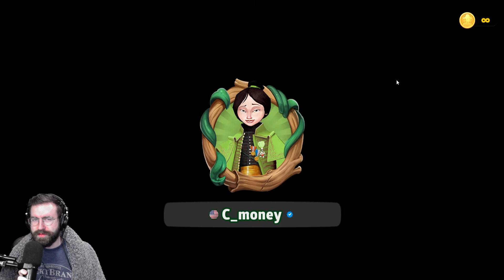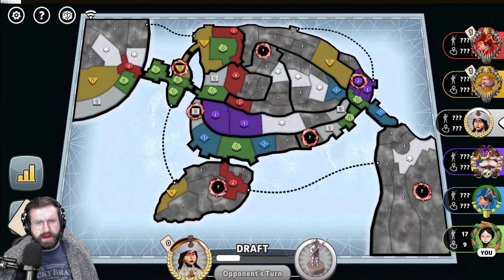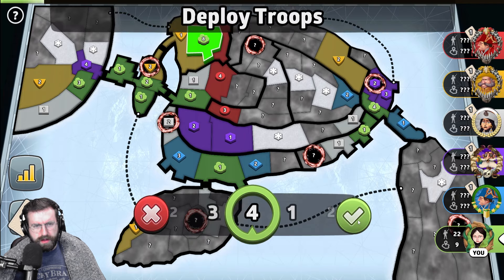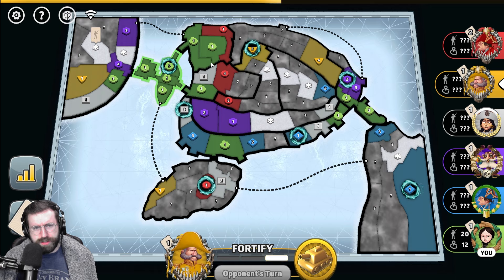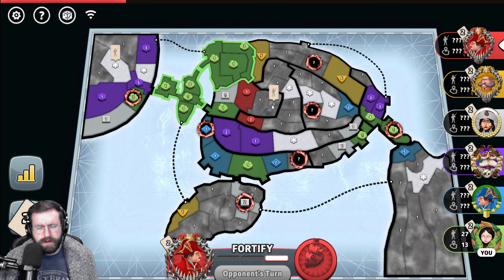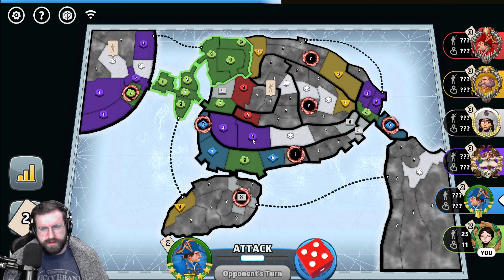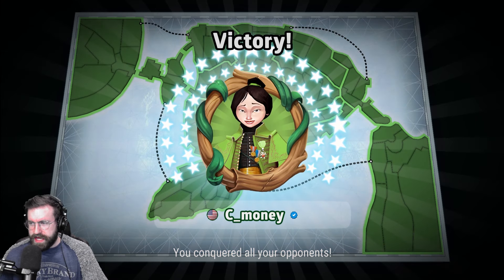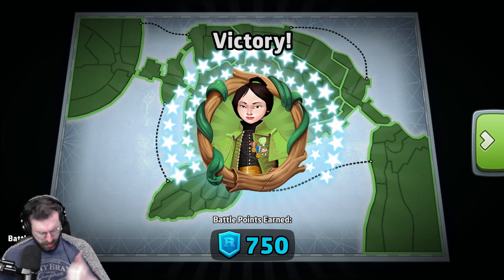How paying attention in Risk can win you more games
I'm trying out a bunch of random settings and maps to see if I can match a combo that is as fun and entertaining as the meta settings. I'm not sure this one is quite there, but this map and game were enjoyable for sure!

I'm C_money, I play a variety of games but my favorites are Risk: Global Domination, Overwatch 2, and Minecraft. Thanks for checking out my videos!